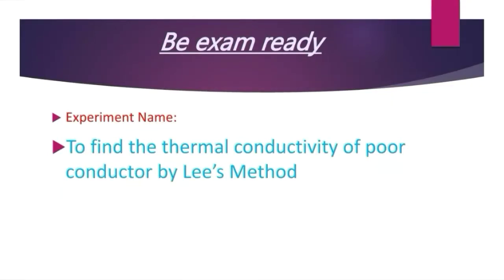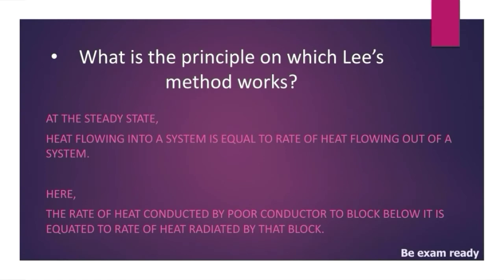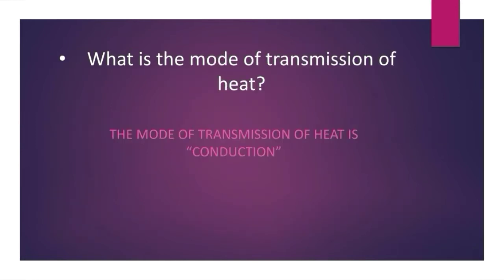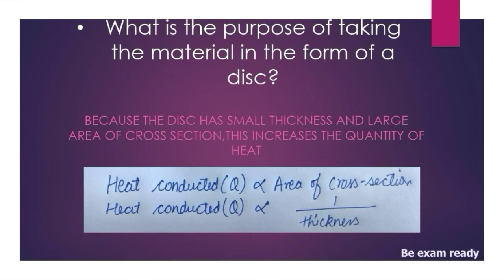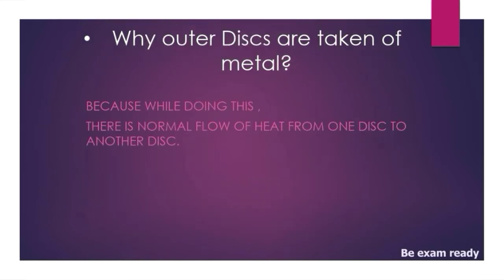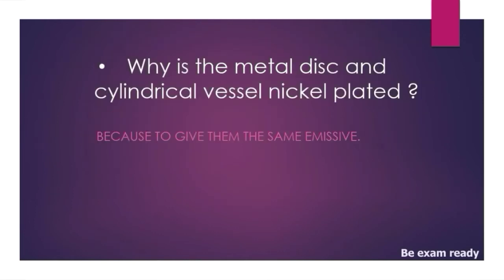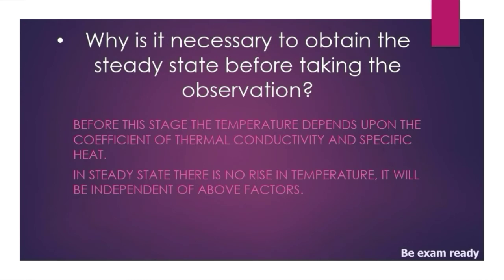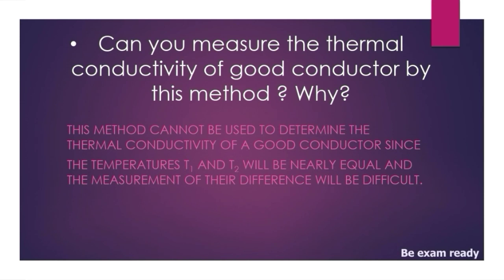Important viva questions | To find the thermal conductivity of poor conductor by Lee's method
This video will provide you the important questions regarding your viva.

Experiment name : To find the thermal conductivity of poor conductor by Lee's method